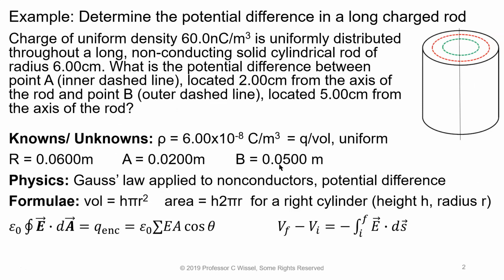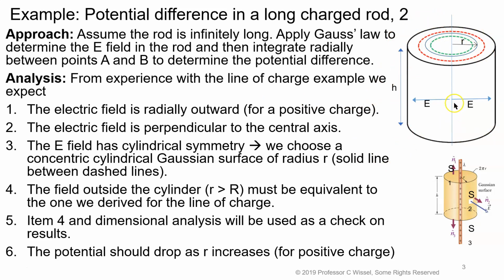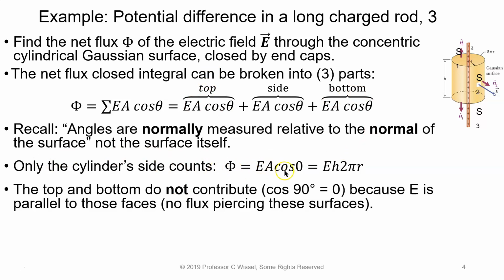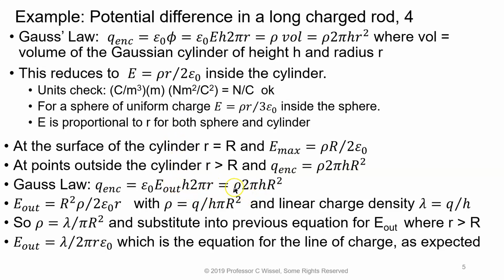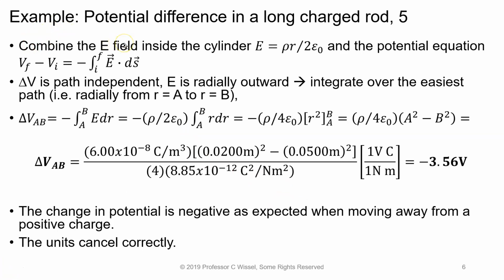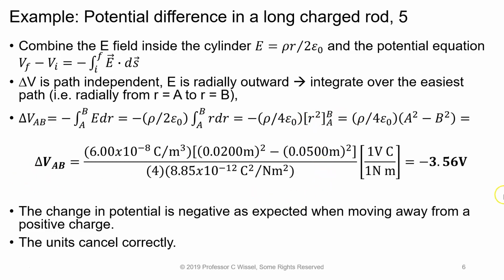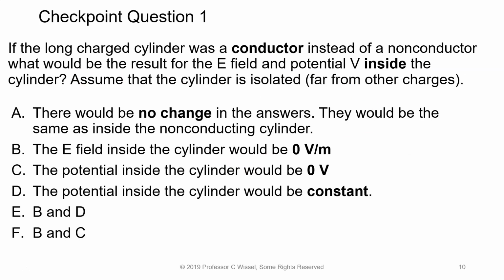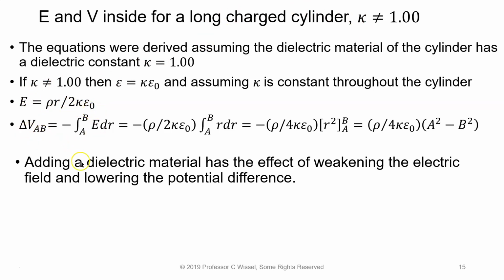L2 1ex Charged Cylinder E V example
Charged cylinder electric field and potential example problem, calculus based physics, Phy 222